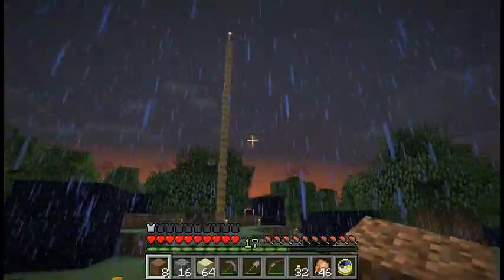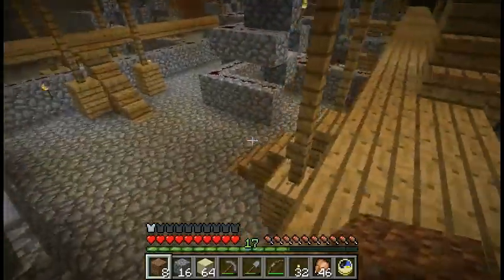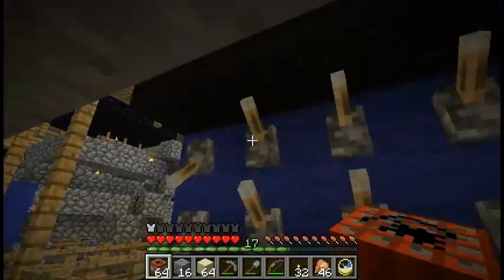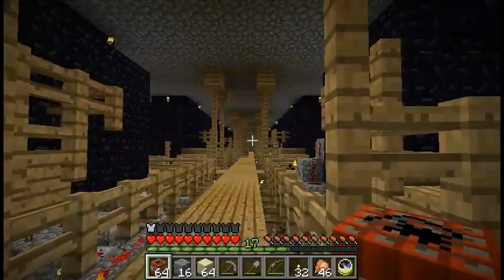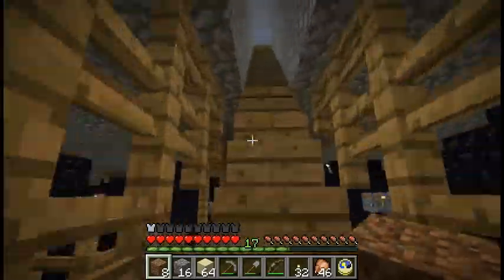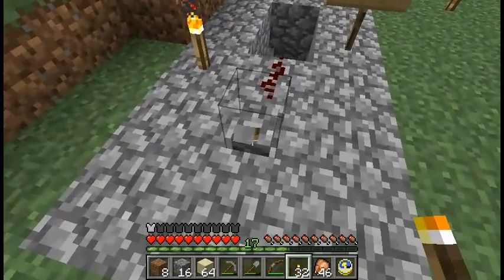Minecraft: Save File v7 Release 2012-07-15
Now that the fireworks project is complete, at least for now, time for a save file release.

My Minecraft world here:
From MediaFire:

As before, you may do whatever you want with my save file; all I ask is that you credit me for my work.

Unfortunately, the inaccuracy of the TNT significantly limits the kinds of things you can draw successfully with the fireworks.  I tried extending the length of the launch tubes afterwards, and it didn't really help much.